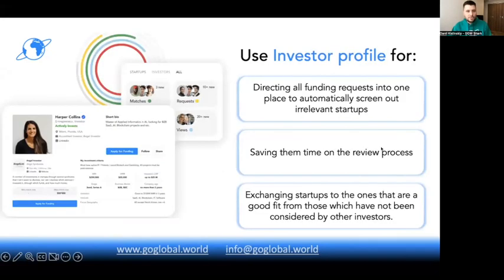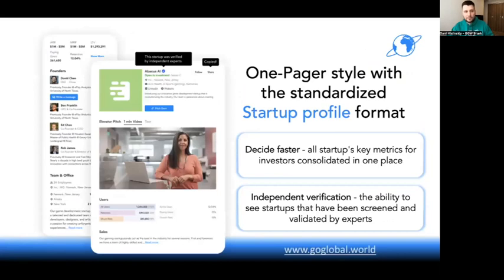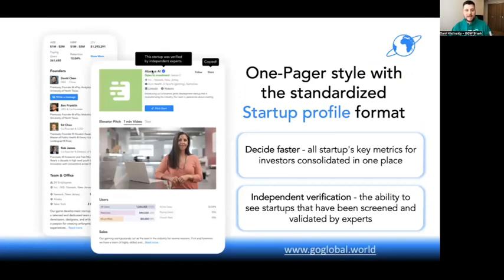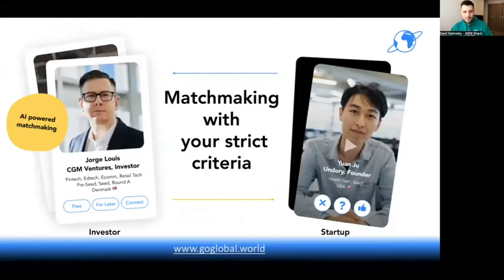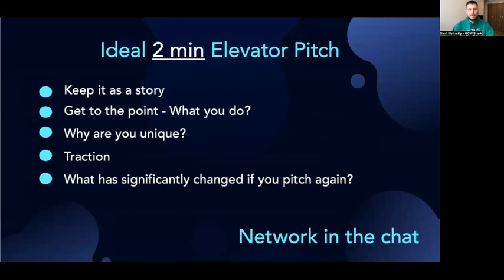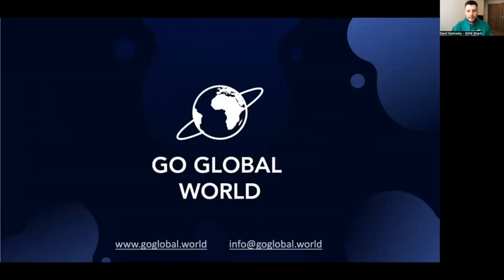GGW Sharks. Startup Founders vs. Investors. GGW Sharks 18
GGW Sharks is a weekly recurring Startup Pitch & Networking event for tech founders to do elevator pitches to global investors without slides, get questions, and build global connections. So exciting to see our global startup ecosystem helping in business creation around the world.

Our judges were:
Zamir Shukho
Founder & CEO at Vibranium Venture Capital

Bill Reichert.
Partner at Pegasus Tech Ventures

Ivy Nguyen
Investor at Blackhorn Ventures

Devin Brown
Venture Capital Associate at TechNexus Venture Collaborative

Danil Kislinskiy
Founder of Go Global World
and others